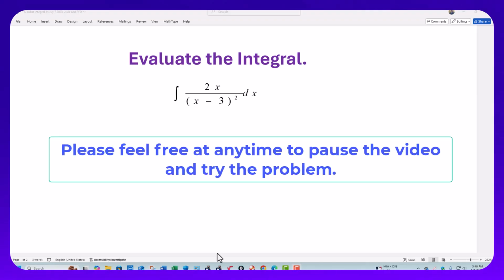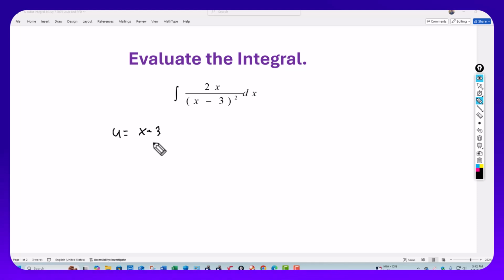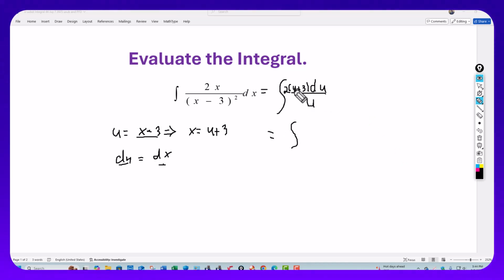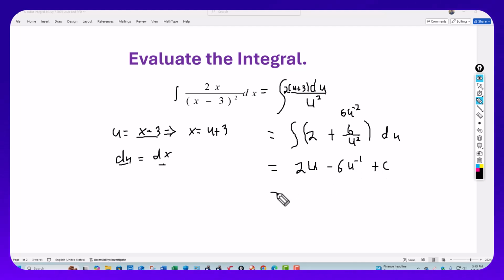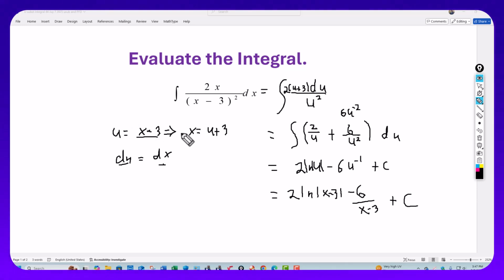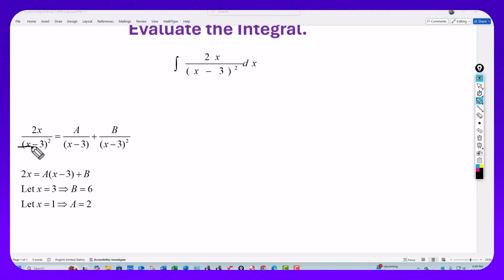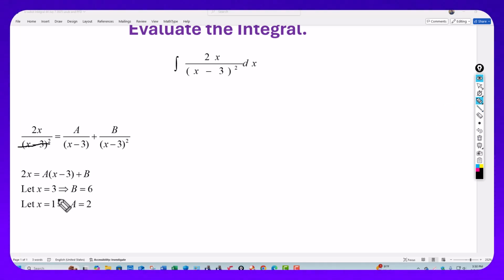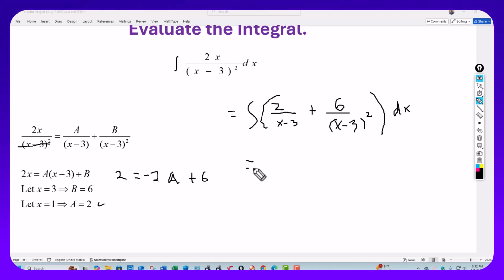Integral of (2x)/(x - 3)^2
In this video, we evaluate the integral of (2x)/(x - 3)^2.  We present two methods to evaluate the integral (u-substitution and partial fraction decomposition).